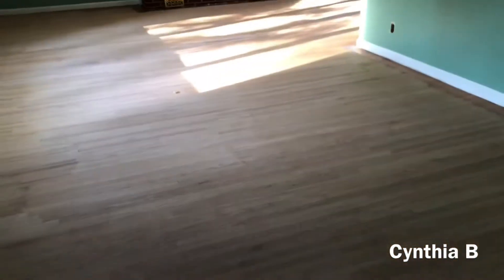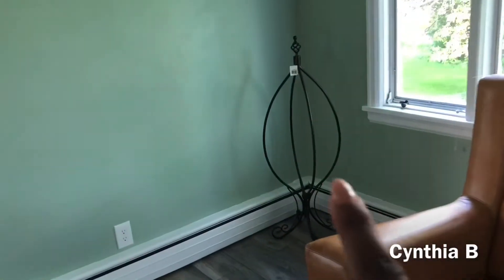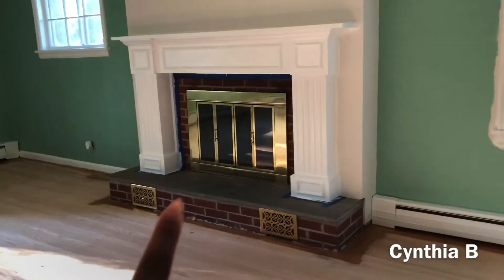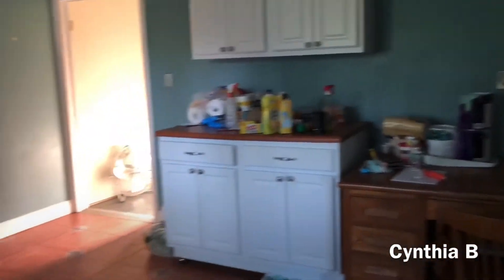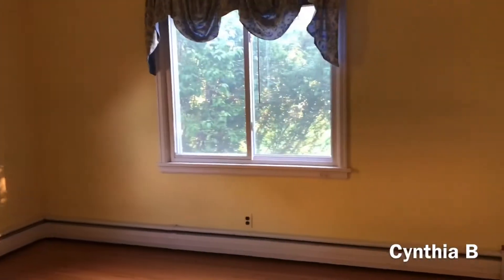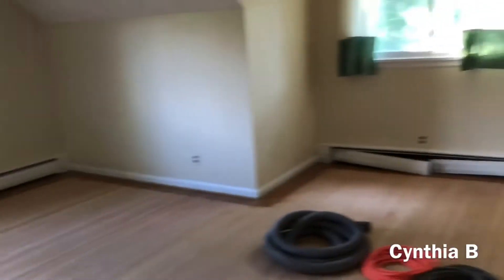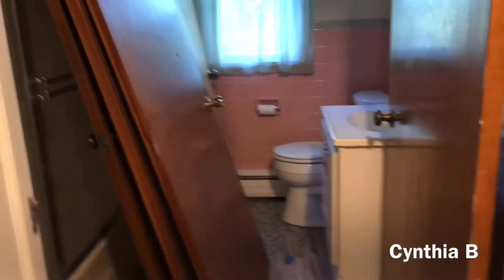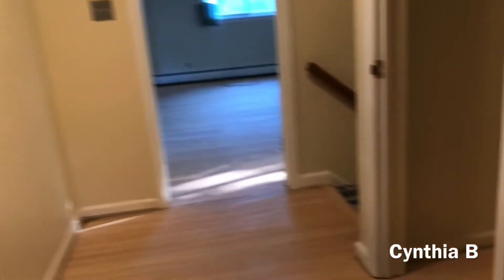Empty House Tour! 💕🏡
We bought a fixer upper! Where is Chip and Joanne?! I hope you guys like this video! 💕